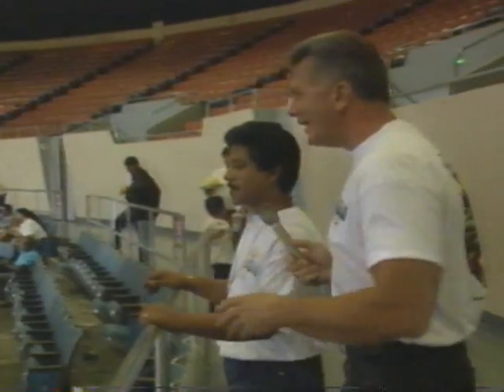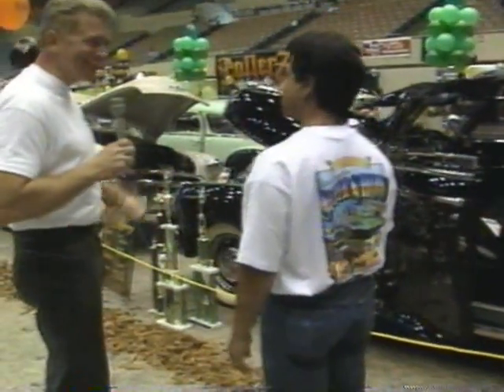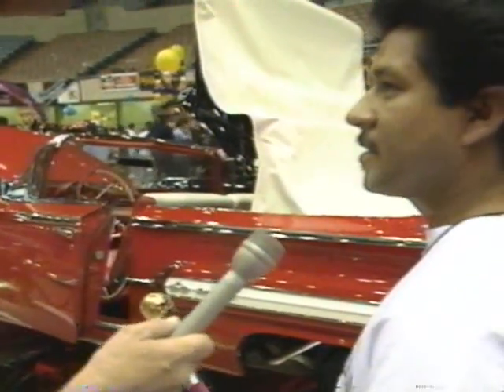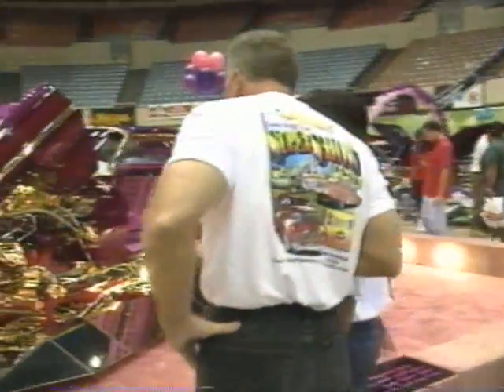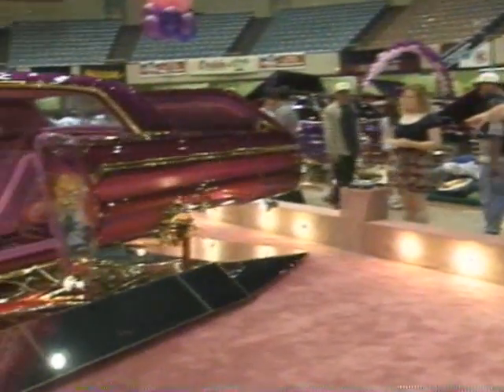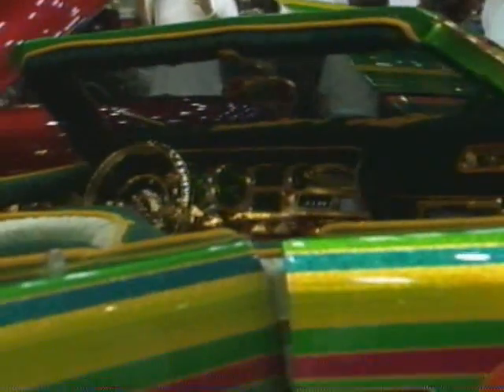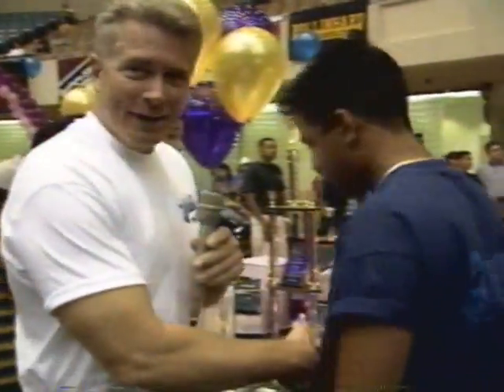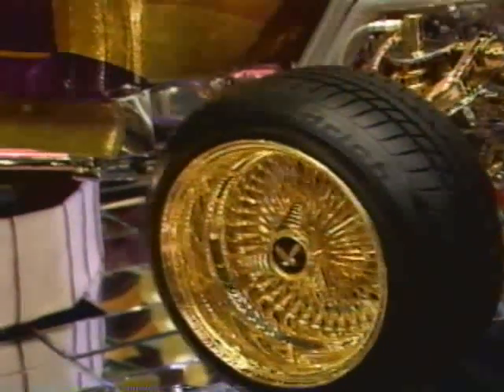Huell Howser: Visiting a Lowrider Show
Huell takes a closer look at the vehicles on display at a Lowrider Magazine car show.